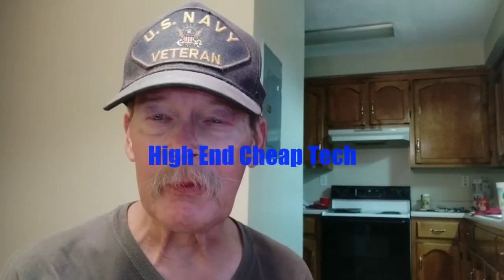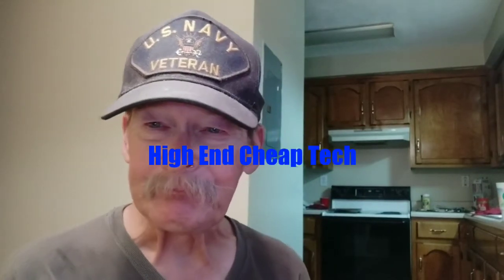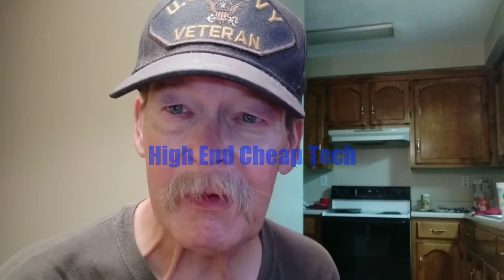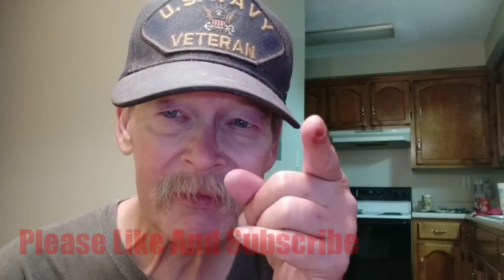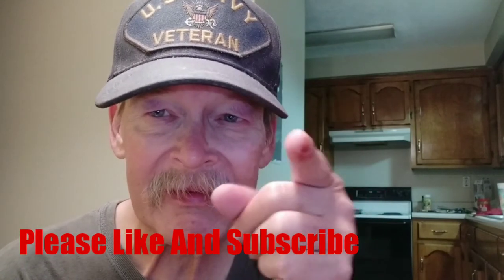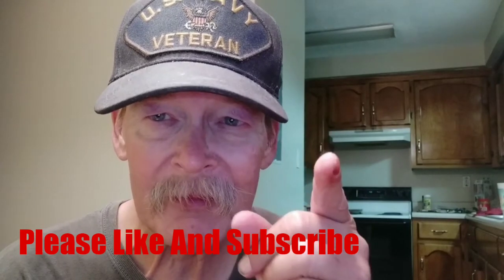Wireless Versus Those Super Fast Chargers | Don' t Use Them!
Tonight we have a short video on wireless charginging versus using one of the hyperfast VOOC/Warp,45 watt chargers. The bottom line folks is don't do that! Don't use the superspeed chargers unless you absolutely need that phone at 100% now! I charge my Mi A2 on wireless at a mere 1 amp and it is more than adequate.   If you are a creator look at the description below and check out tubeBuddy if you have not tried it yet!